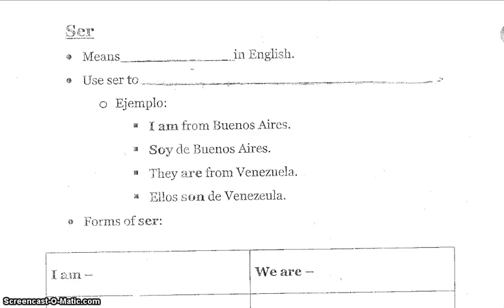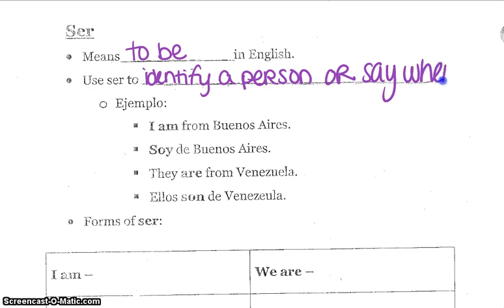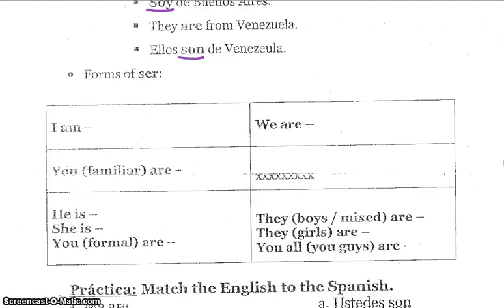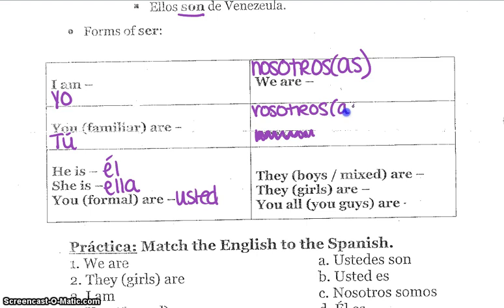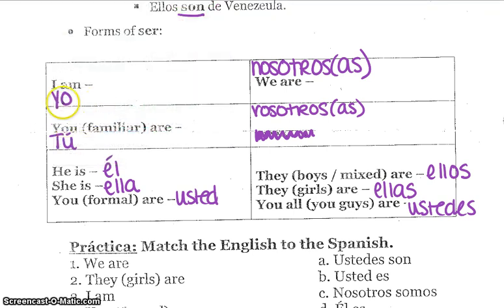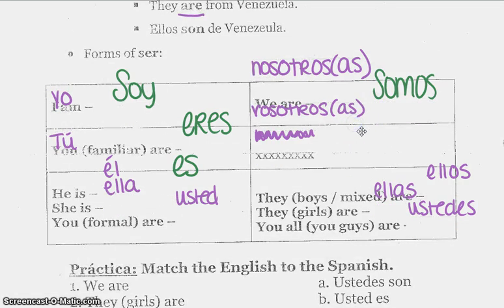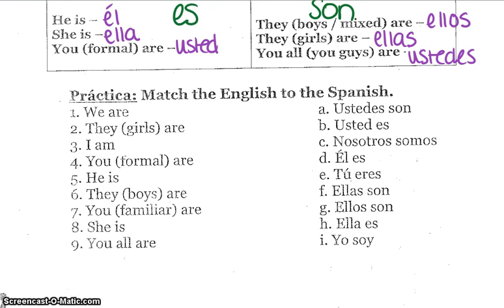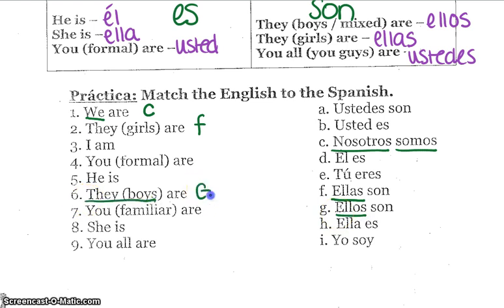Spanish verb SER flip